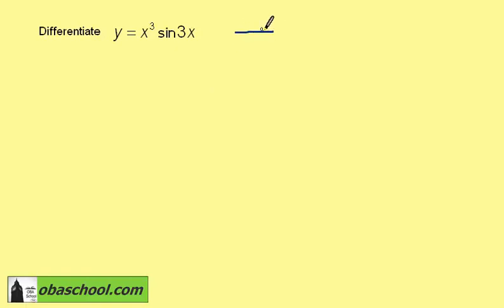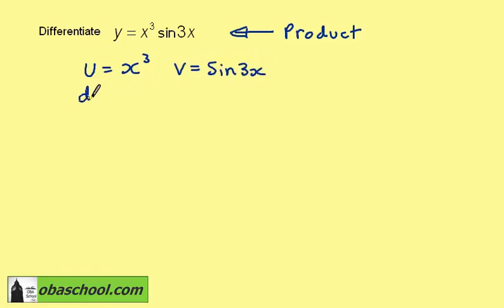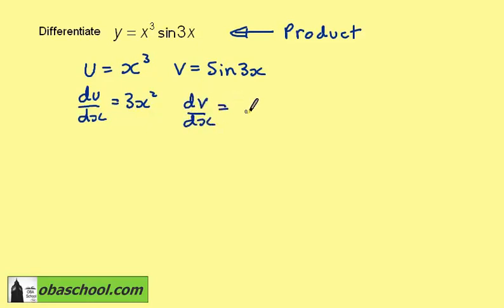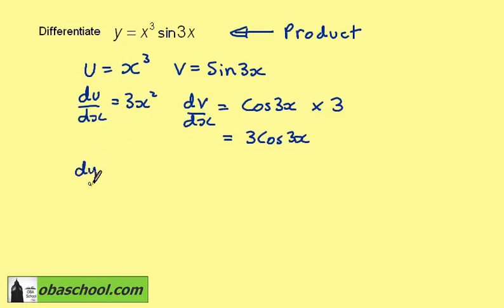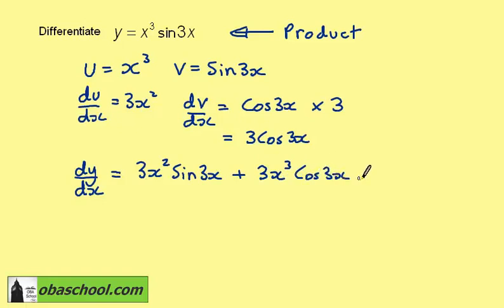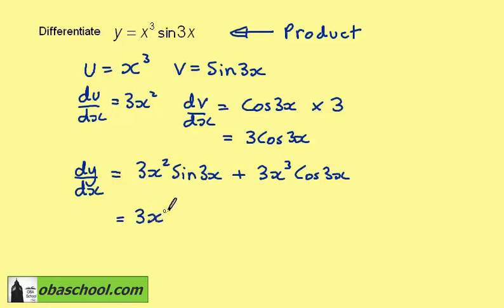Differentiation - 1.29 The Product Rule - Differentiating the Product Rule ex 9